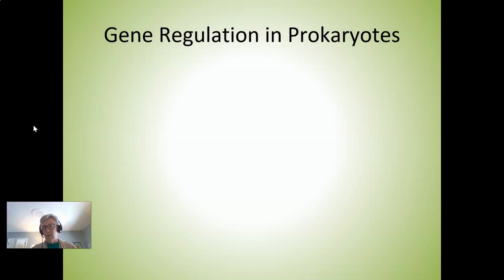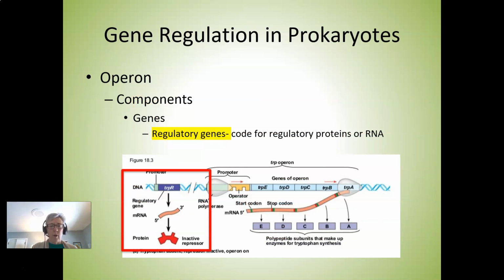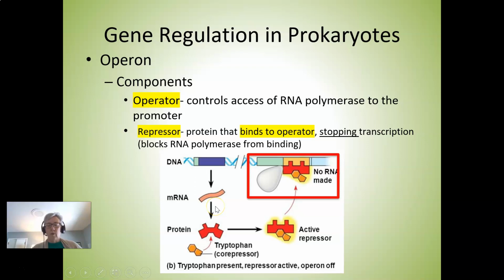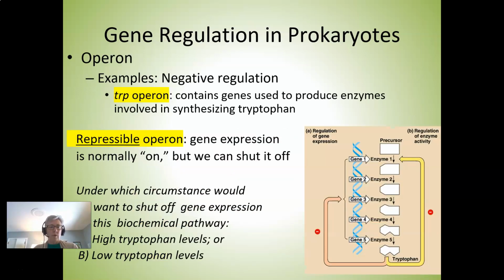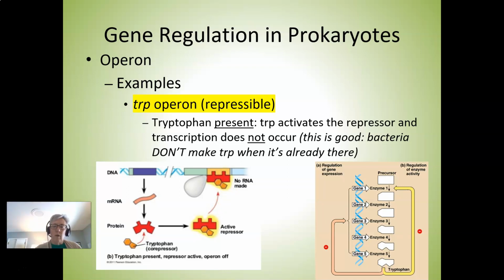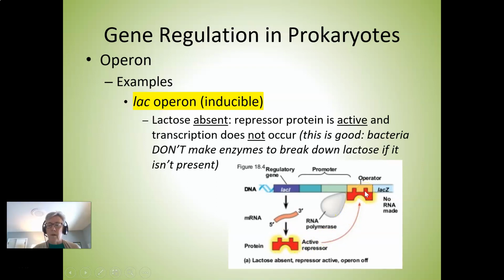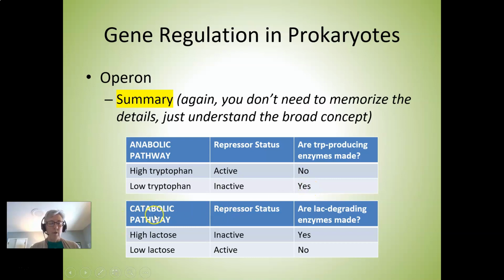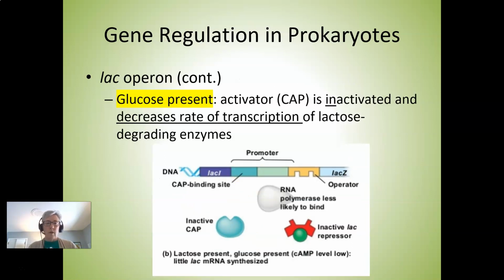Unit 6b Screencast 2 Gene Regulation in Prokaryotes